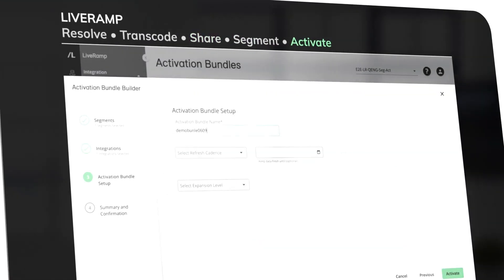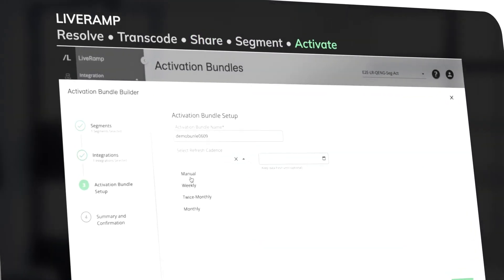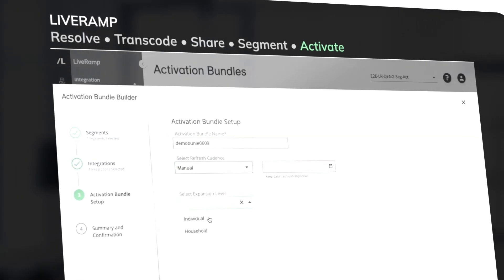LiveRamp Enables Client Optimization With Native App In Snowflake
LiveRamp offers a data connectivity platform for the world's most innovative companies. Hear Lisa Cramer, Head of Embedded Products, discuss the Native Application LiveRamp has built in Snowflake, which helps enable its clients to optimize costs, run larger warehouses faster, and connect with trusted partners in the clean room environment. LiveRamp can now share its application, powered by Snowflake, with its clients in a matter of minutes, which ultimately drives ROI from analytics running in the clean room.